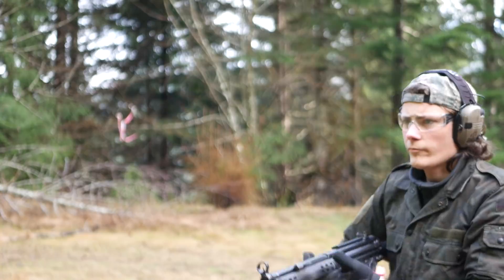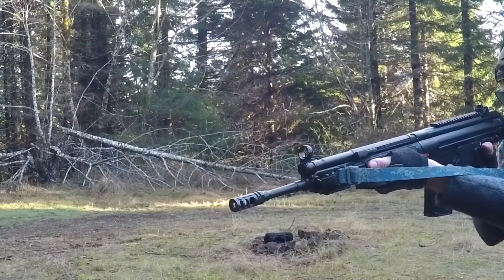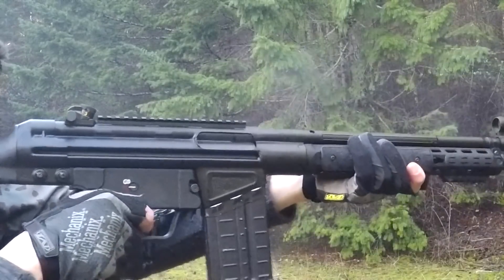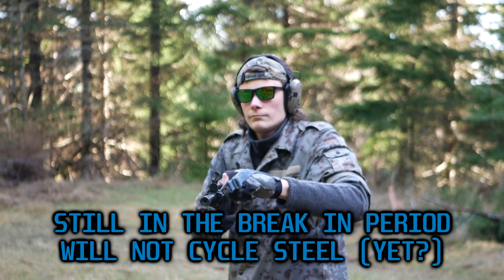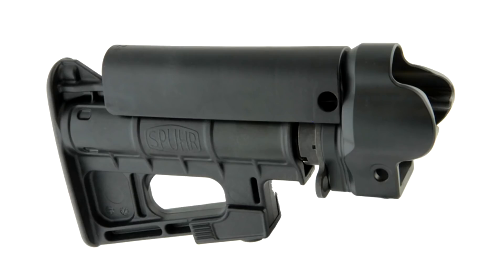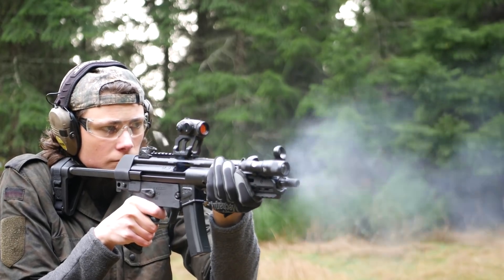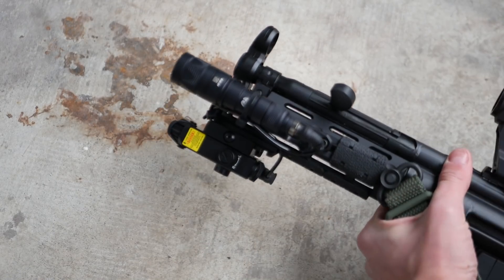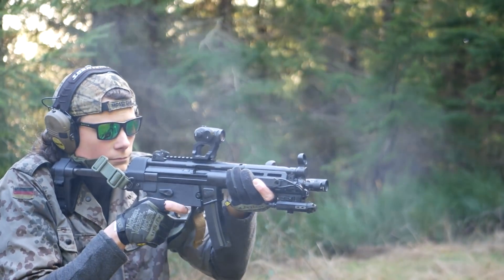PTR Mitosis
The P in PTR stands for "project."